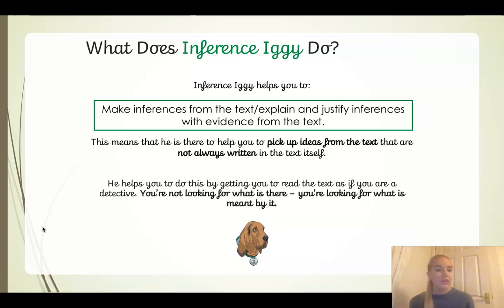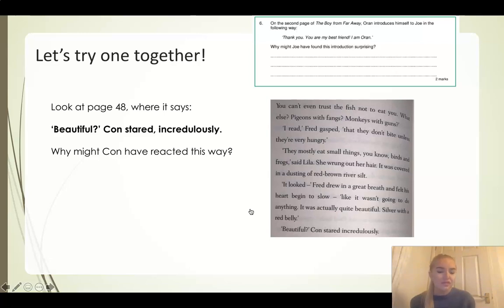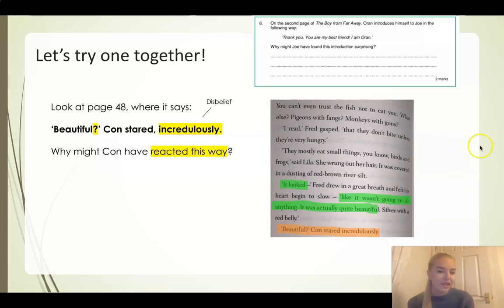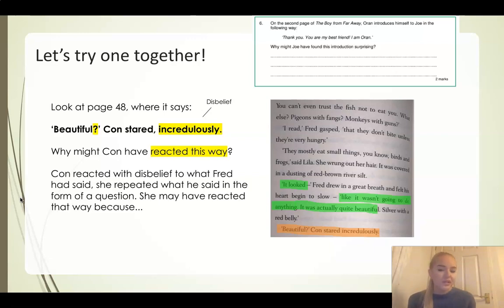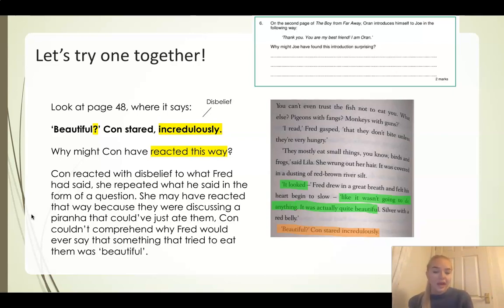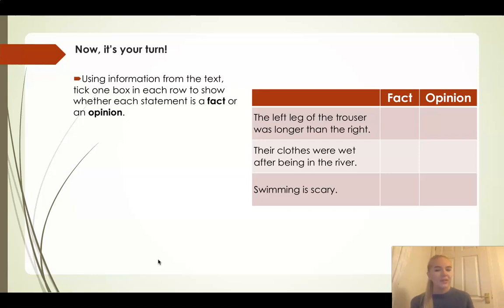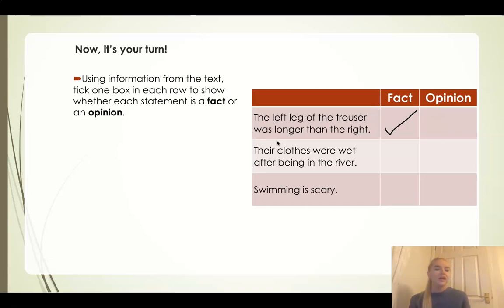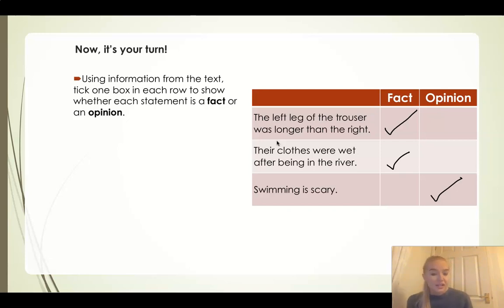Year 4 Reading 20th January Part 2